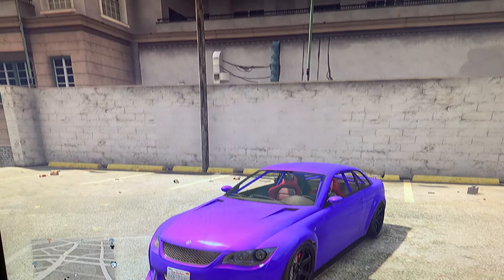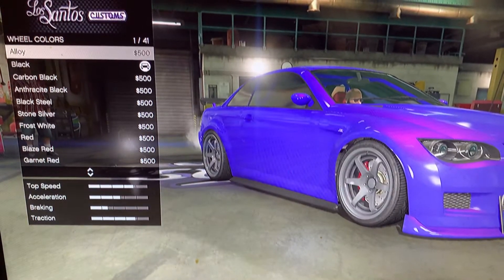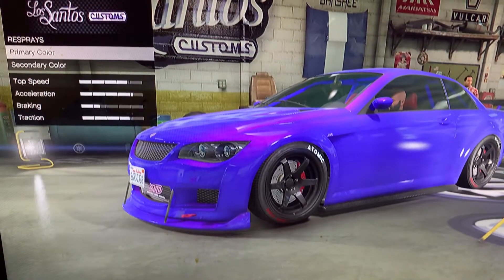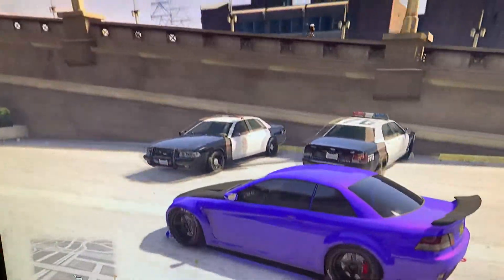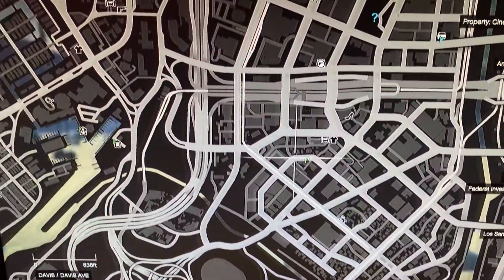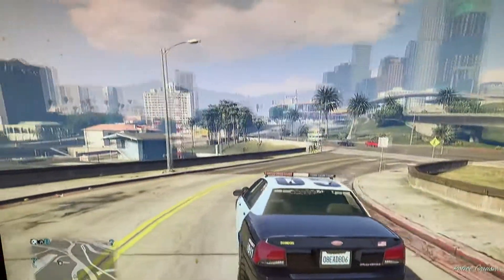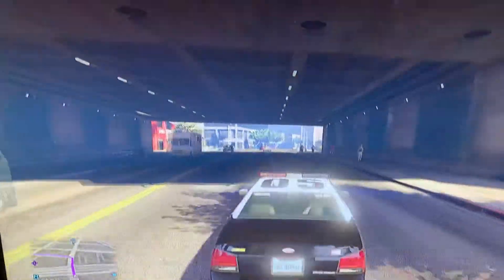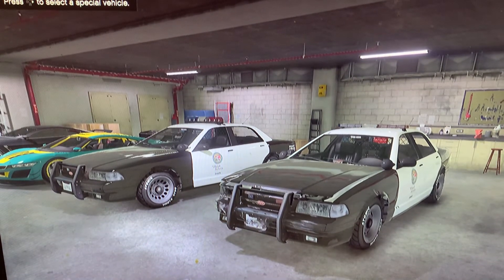🚔How to customize a police car and put in your garage story mode 🚔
_🔥 please like and subscribe to evil Empire gaming                                                                           _ __🔥please like and subscribe to AzerK_PK                                                                         __🔥 please like and subscribe to ycmb2011 — __🔥please check out my discord - -_🔥please like and subscribe to PR bluegamer